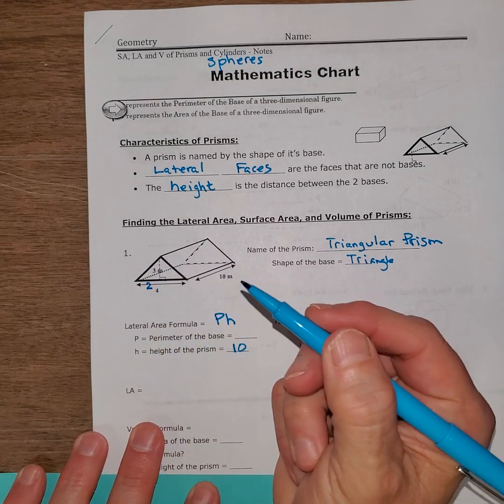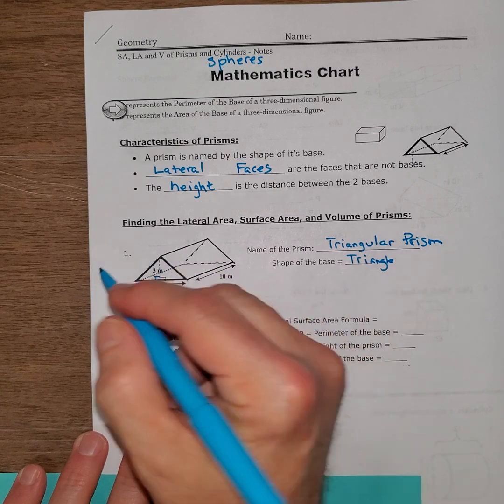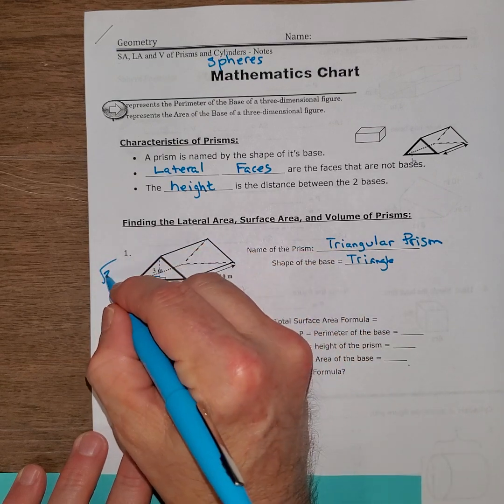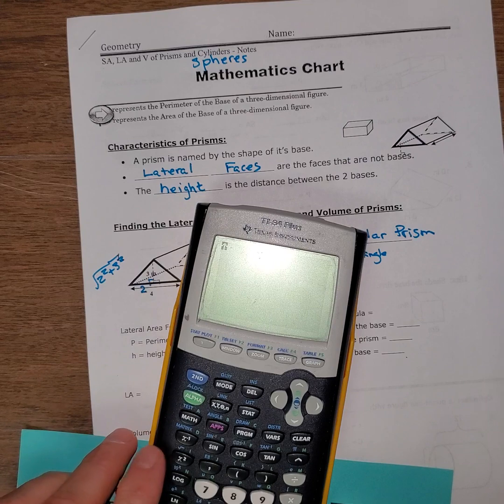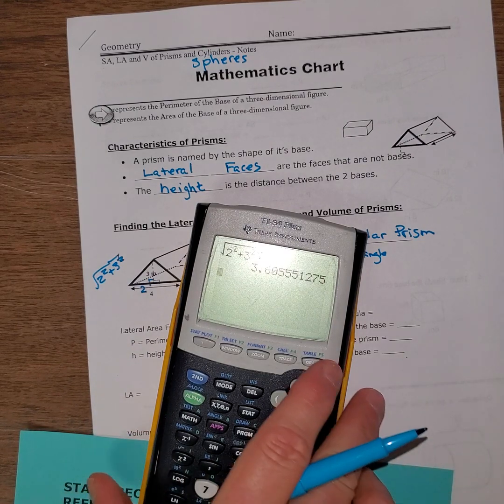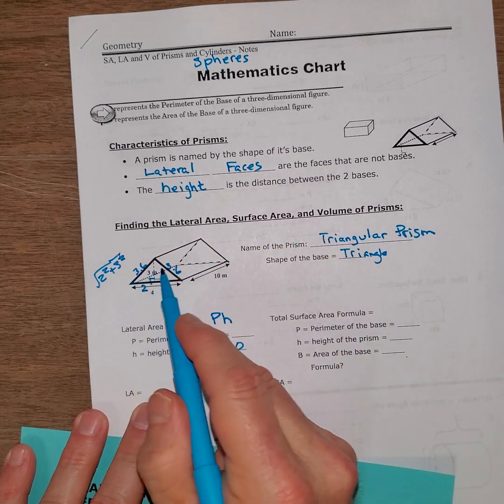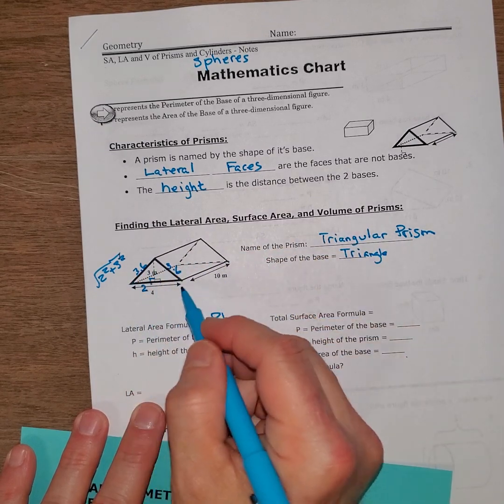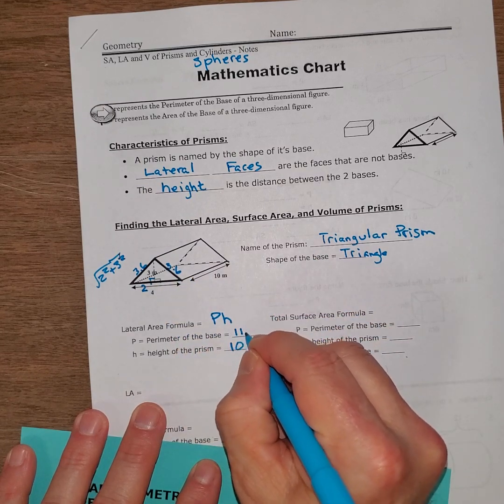2020 21 SA, LA, and V of Prisms, Cylinders, Spheres Notes VIDEO